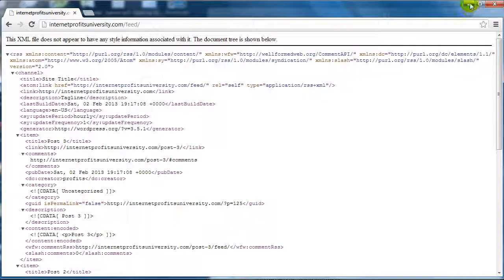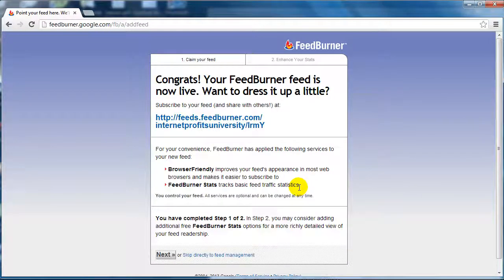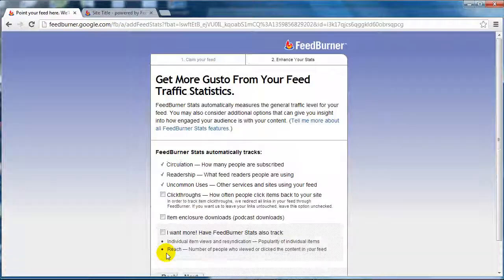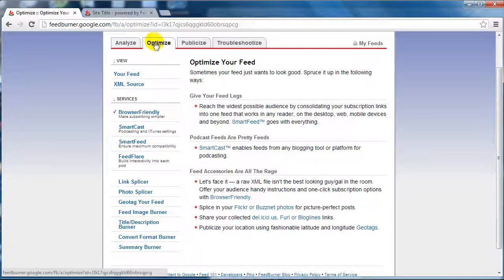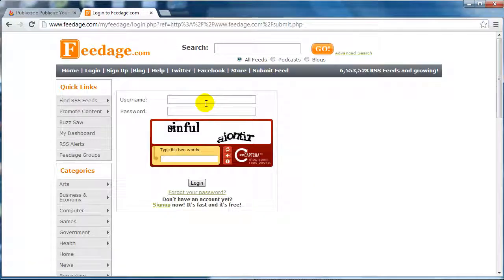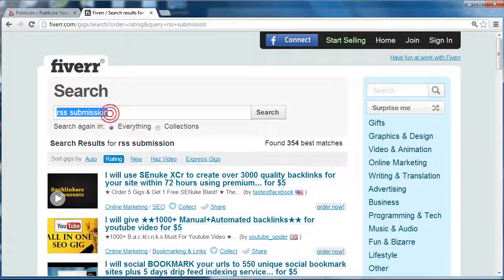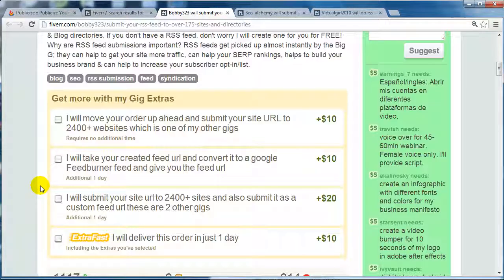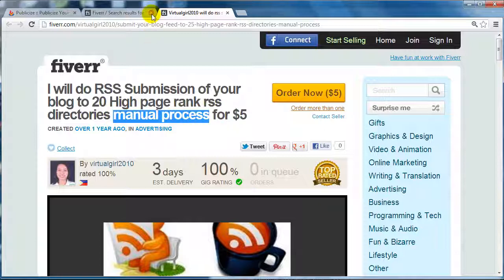5. RSS (Part 2) Syndicating Your Feed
Podcast syndication (like blog syndication) is simple.

1. Obtain a Web location for your podcast feed to reside (your website). If you are using a platform such as WordPress, the platform will provide this location for you. If your website was example.com, then your podcast feed would be

2. Create at least one podcast episode. If you are using WordPress, you will want to add the Blubrry PowerPress podcasting plugin to add podcasting support. A podcast episode in WordPress is nothing more than a blog post with a media file URL linked in the podcast episode box added to the post edit screen. An example media file will look like

3. Submit your podcast RSS feed to podcast directories such as iTunes. It is important you have at least one episode, empty feeds cannot be submitted.

4. Every few hours each podcast directory you submit to your RSS feed will reference your feed location to check for new content within the feed. The next time you create a new episode, your feed will be updated with your latest episode at the top. Typically within 24 hours the podcast directories to which you provided your feed location will see the new episode and redistribute it within its application, directory or service. Subscribers will then automatically get your latest episode downloaded to their device.

Now take a look at this video to learn how to syndicate your feeds.